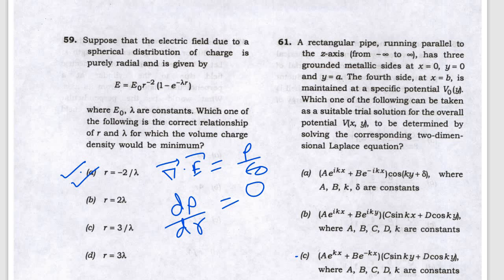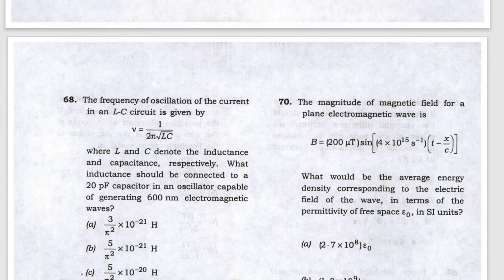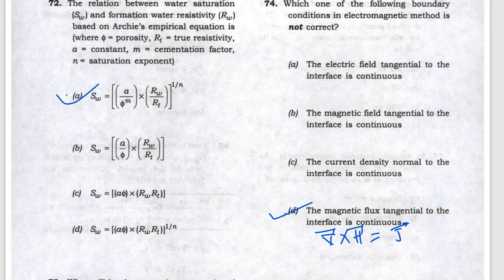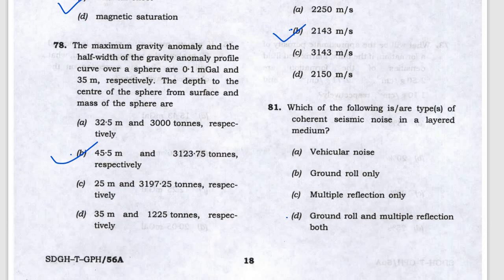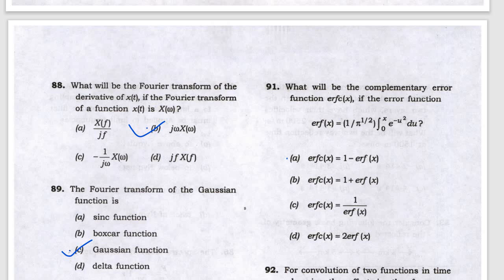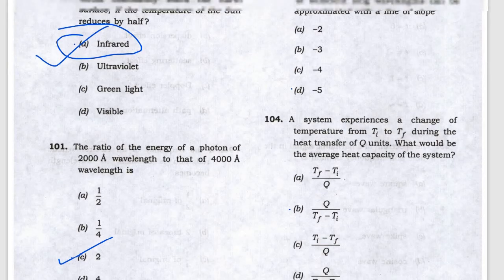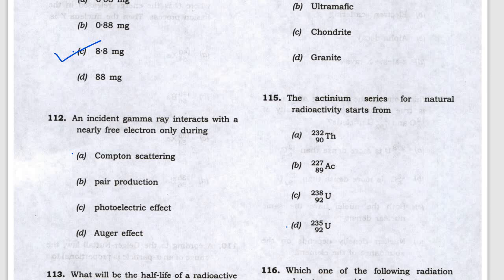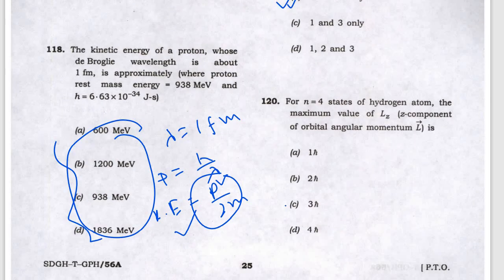Answer key Geophysics paper 2 upsc Geoscientist exam 2023 part 2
This video is prepared by @ pursuit of physics and in this video we discussed about 60 question of geophysics paper 2023. Complete 120 question will be discussed in 2 parts, this is the part 2.